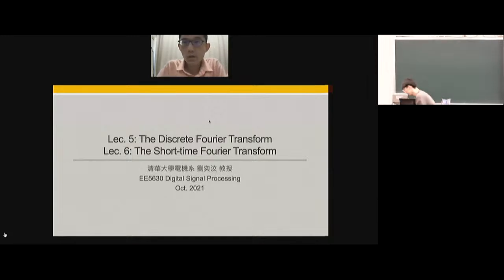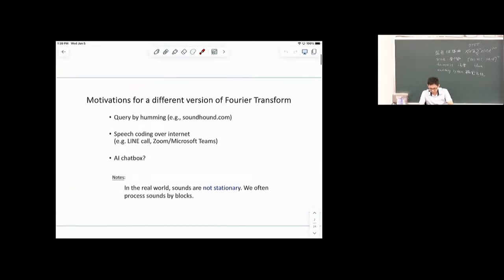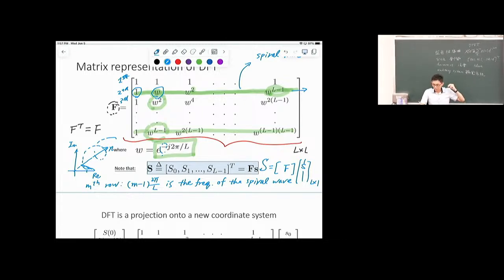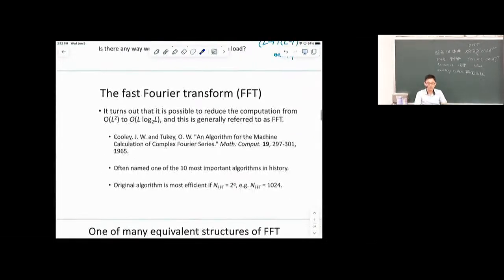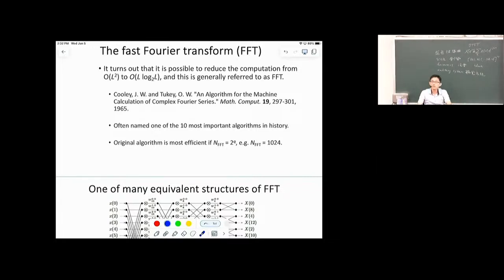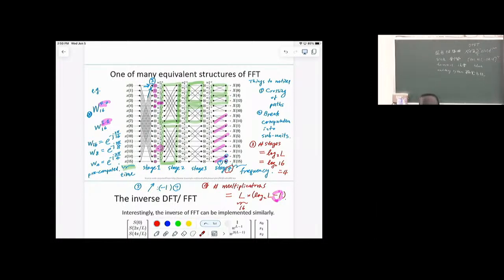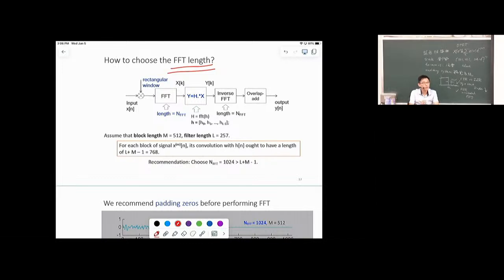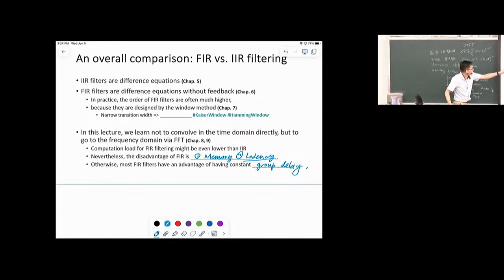Intro. to DSP - Lec 12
Lec 12:  DFT and FIR acceleration
Corresponding to : Textbook Sec 9.1 ~ 9.3 P. 740 ~ 765